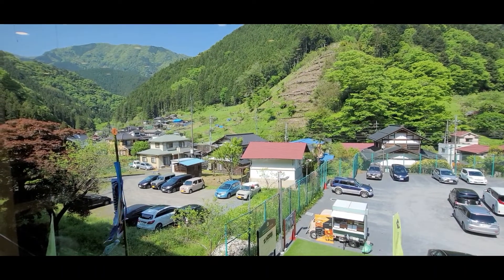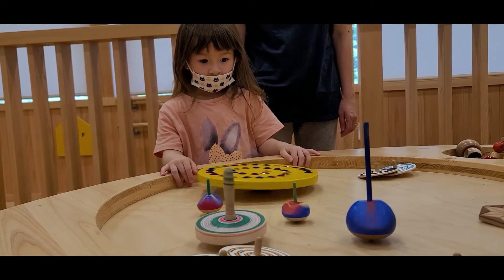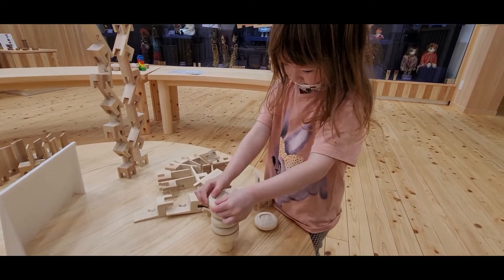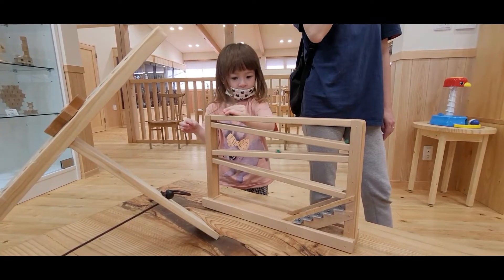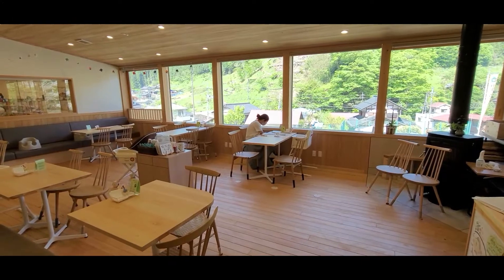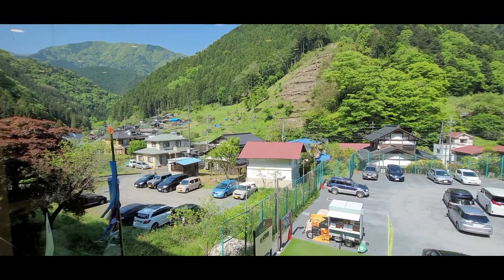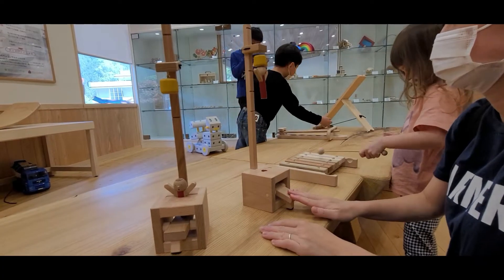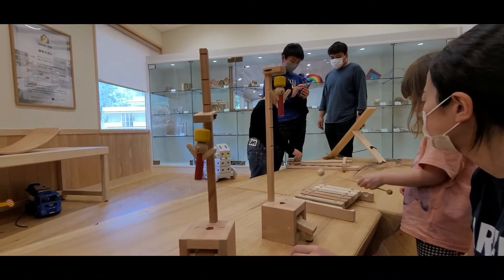Hinohara Toy Museum（TOKYO)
Do you respect wood?  This place does!
This is a small toy museum in the far reaches of the western mountains of Tokyo.
It is an interactive museum where you can play with old tradtional Japanese toys.
It even has a play room where kids can climb and jump around wooden made landscapes.